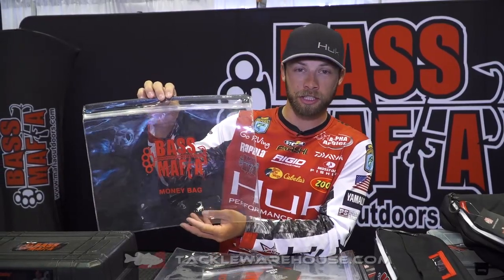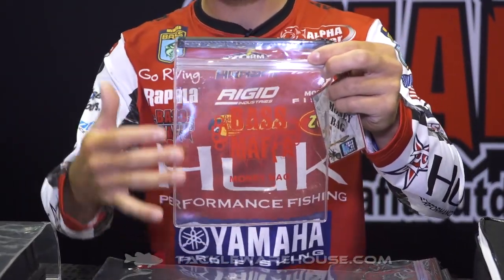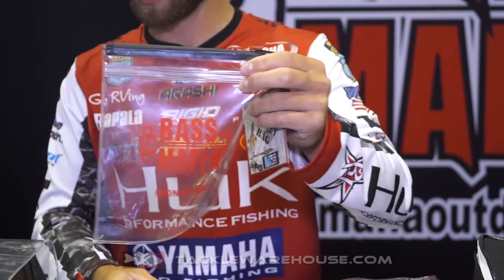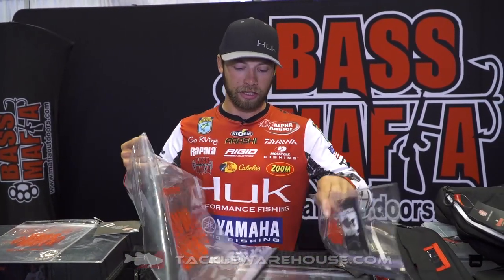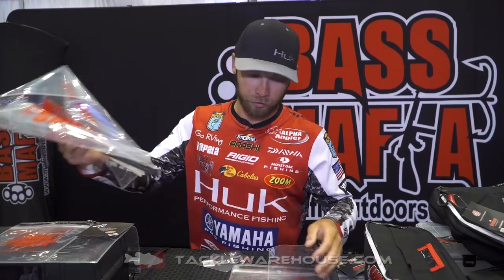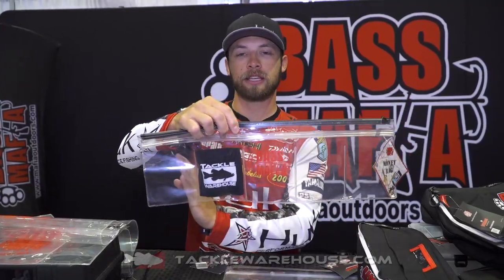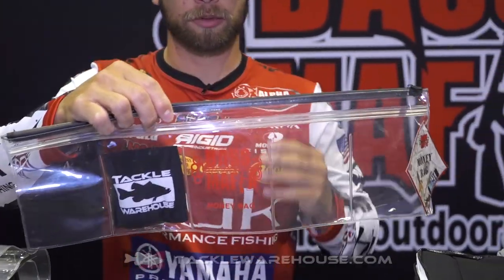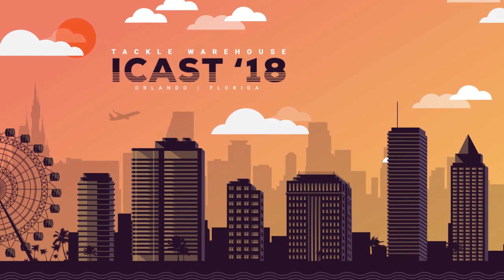New Bass Mafia Money Bag Sizes with Brandon Palaniuk | iCast 2018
TW discusses the New Bass Mafia Money Bag Sizes with Brandon Palaniuk at the 2018 ICAST Show in Orlando, Florida.